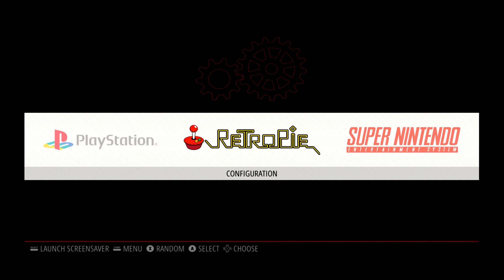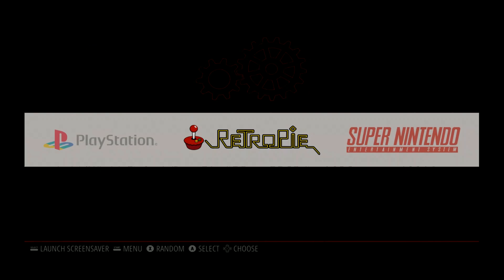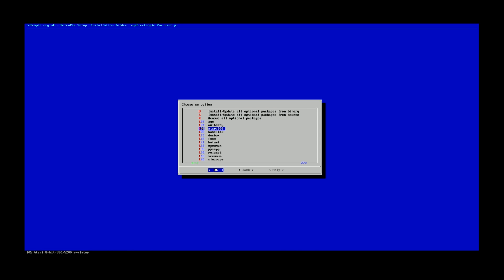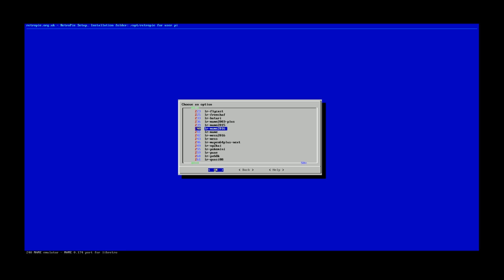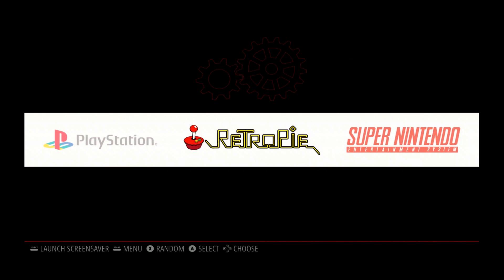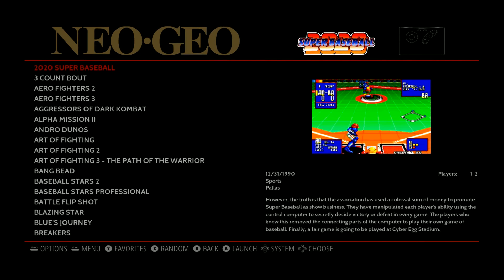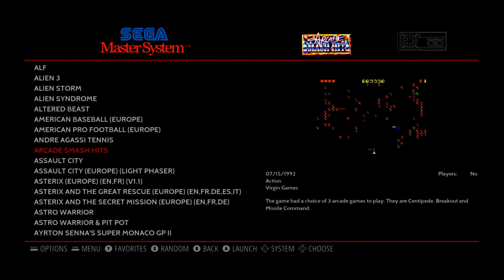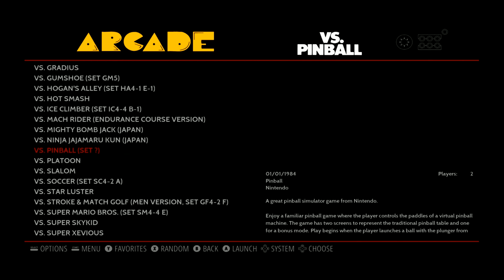Retropie Official Build for the Raspberry Pi4 First Look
Here we have our first look at a beta build in progress by the Retropie Official Team. I feel honored to test this and share it with the public and know first hand how much work goes into building a base. Here's a brief look at some of the features and what to expect going forward. There are some issues with this current build, im sure they will fix those. we ran into the same problems. I couldn't get any of the games to launch even after rebuilding the cores. I didnt try mame or mame2016 because they each take 2 days to compile from source on the pi.